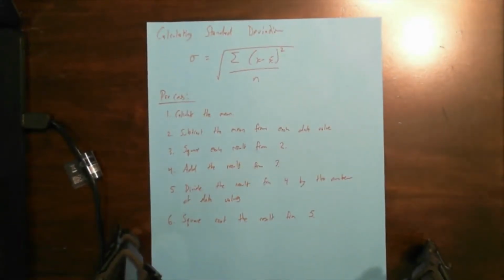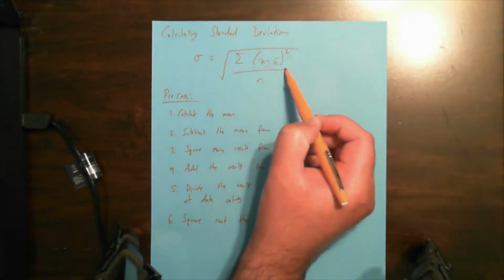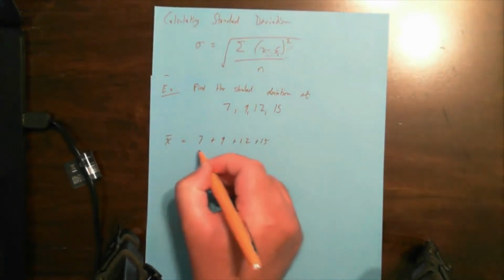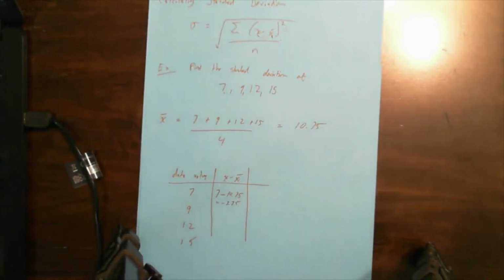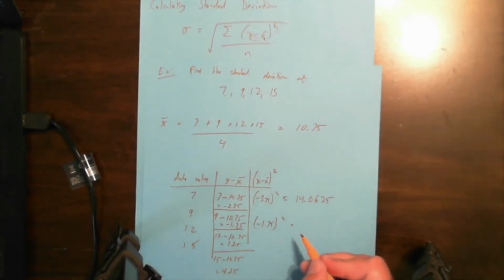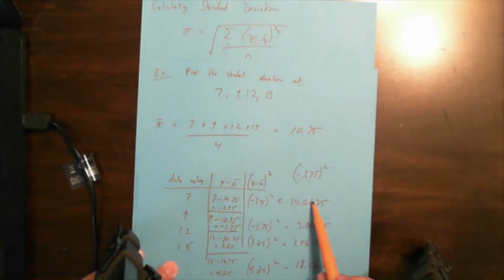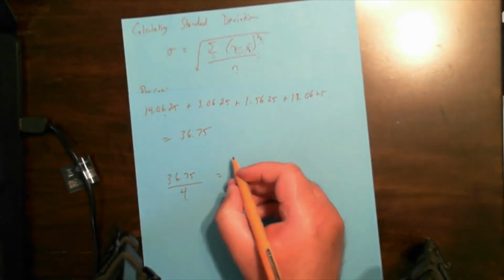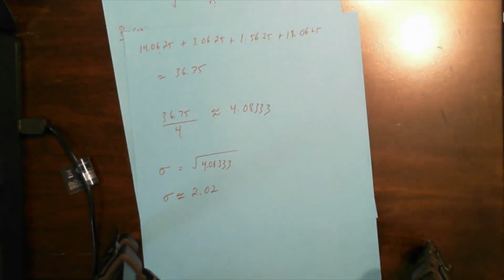MA2101B: 5.3: Calculating Standard Deviation